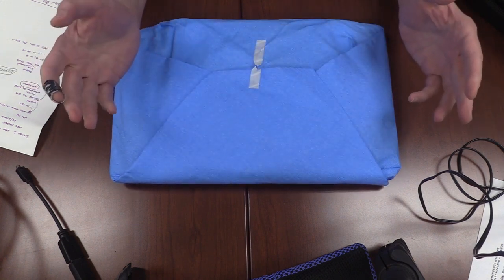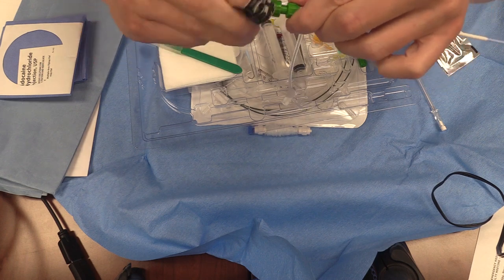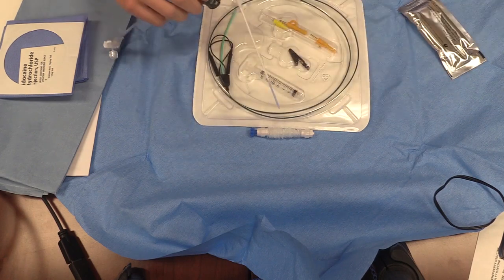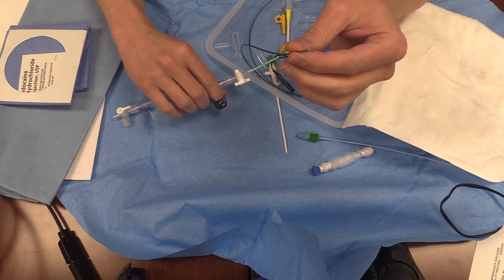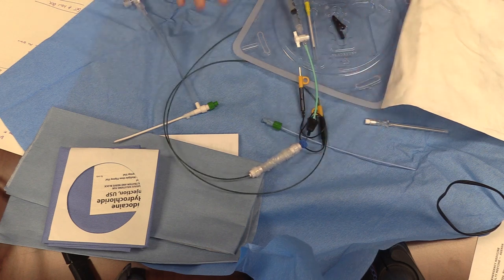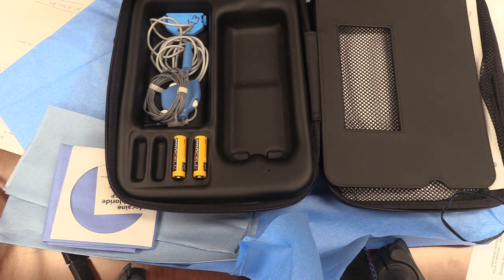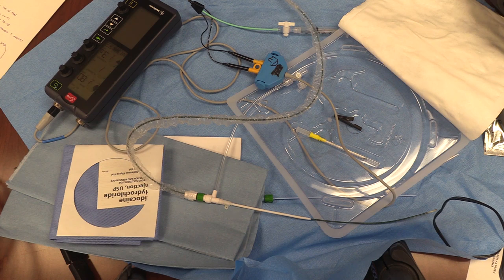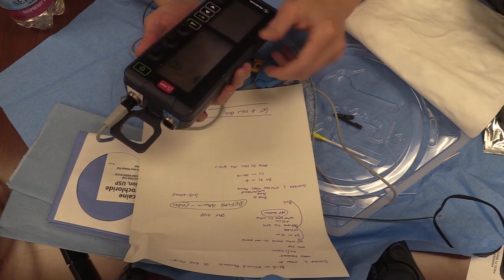Argon Transvenous Pacemaker Lecture for Resuscitation and Critical Care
Emergency Medicine Procedures